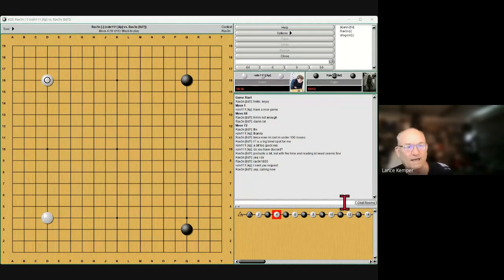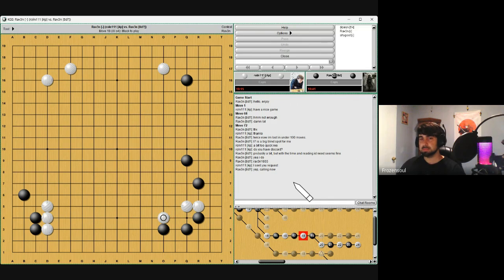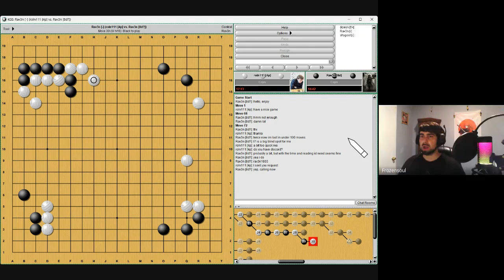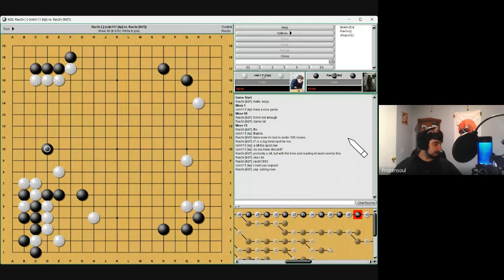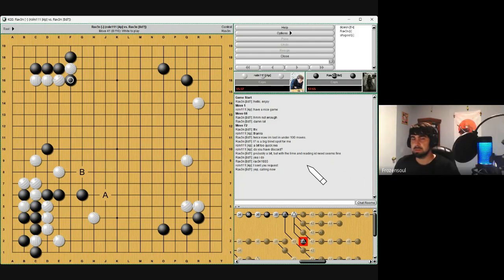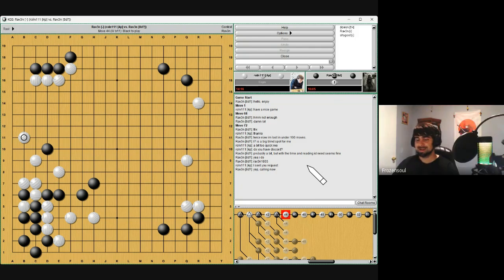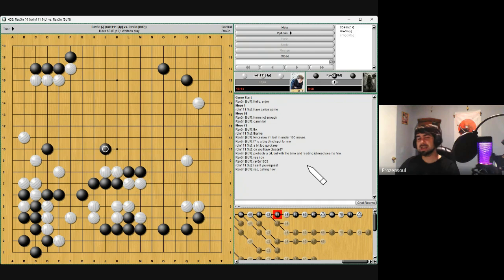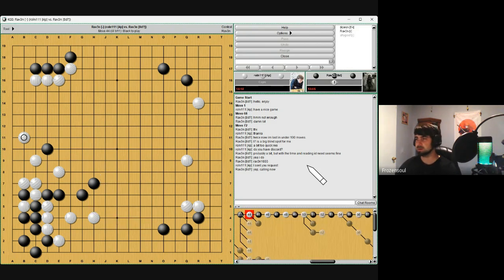shygost & Rav3n discuss